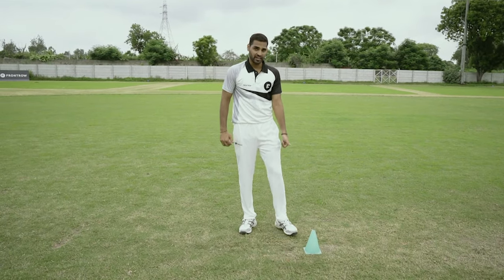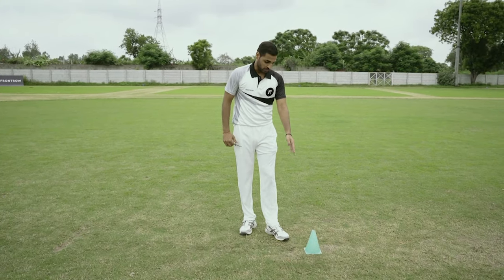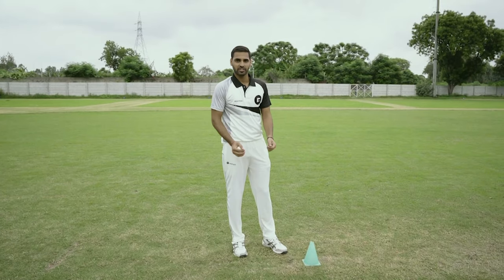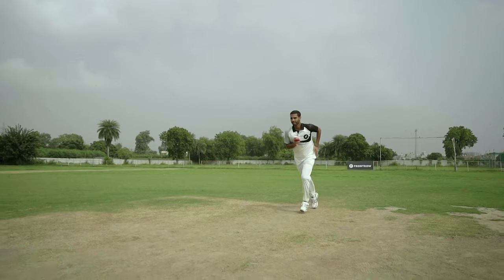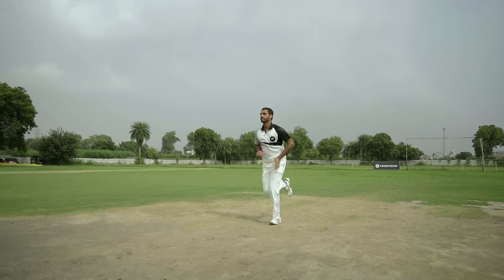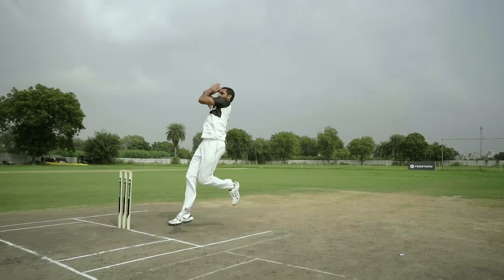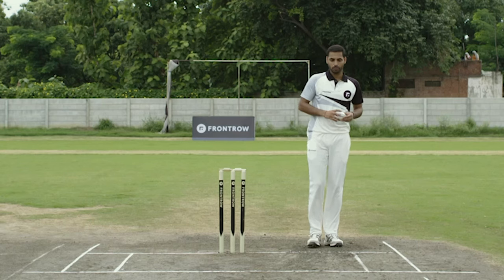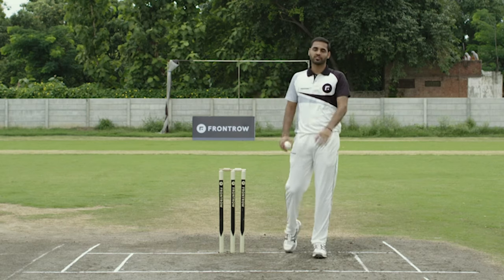Practice Bowling Run-Up with Bhuvneshwar Kumar l FrontRow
In this video, Bhuvneshwar Kumar shares how to practice bowling run-ups in cricket. He explained mistakes which many people do during the run-up in bowling. He shared a trick to mark the run-up point during the practice sessions before the match.

This course is taught by one of India’s best swing bowlers, Bhuvneshwar Kumar. He will teach you the basic technicalities of bowling, with a key focus on pace bowling. Bhuvi will also walk you through advanced concepts with respect to bowling variations & strategy. This course also features deep dives into the fundamental aspects behind every game that every aspiring player must know.

इस वीडियो में भुवनेश्वर कुमार बताये है अपने प्रैक्टिस रूटीन के बारे में जो की आपको मदद करेगा रन- अप  में l

In this course, You'll learn about:-
- How to Start the Journey
- Pace bowling basic
- Bowling tactics basic
- Advanced pace bowling
- Building mental strength
- Game strategy
- Case study
- Physical game and fielding

- Lifetime Access
- Certificate from Bhuvneshwar Kumar
- Watch on any device
- One-time payment